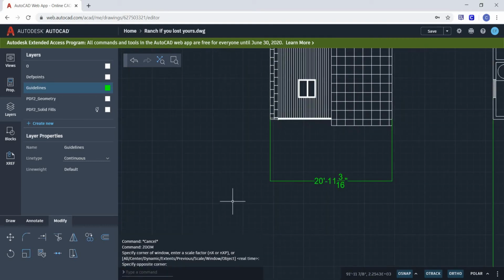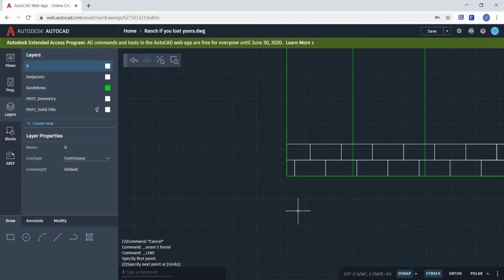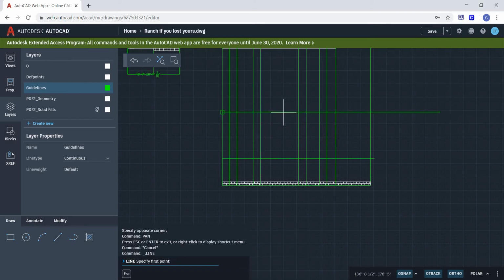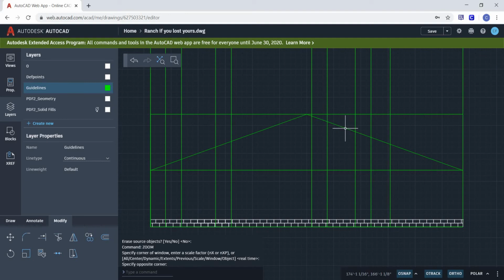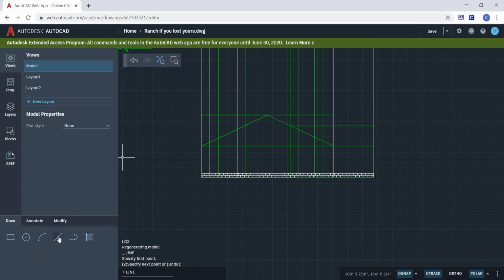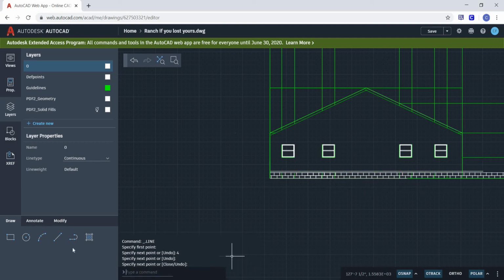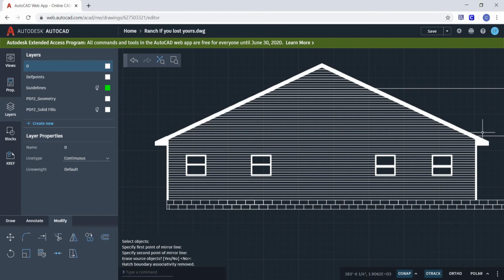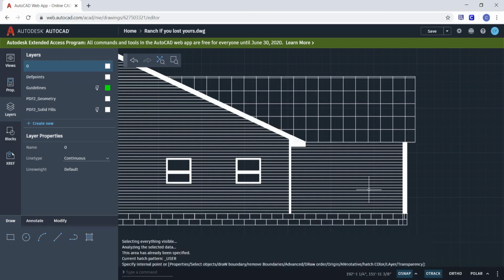Side elevation Step 4